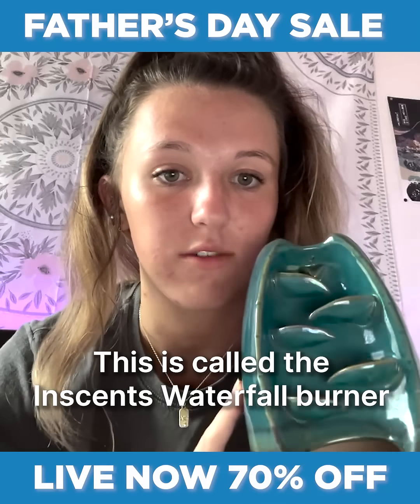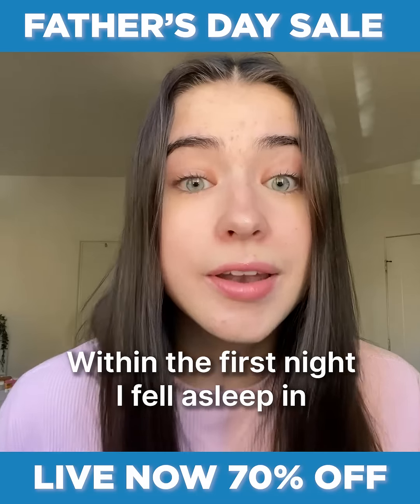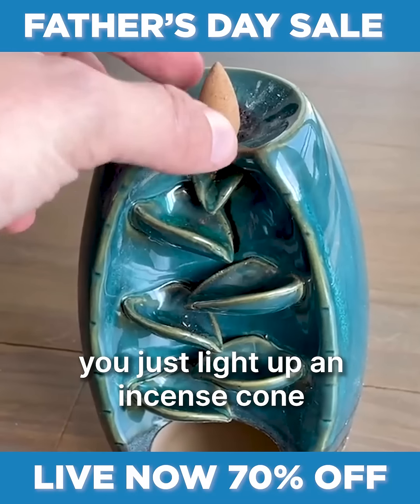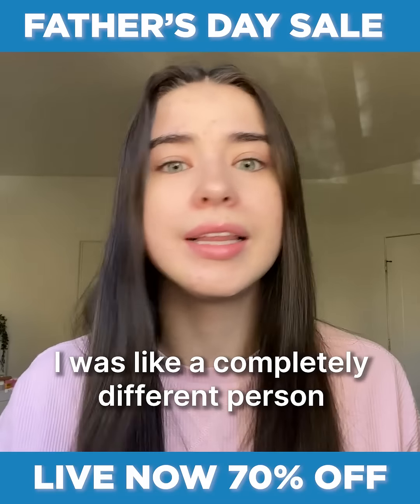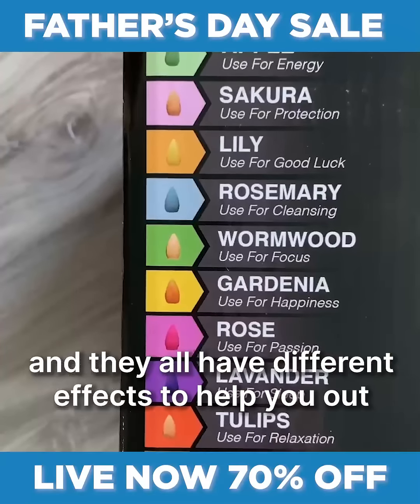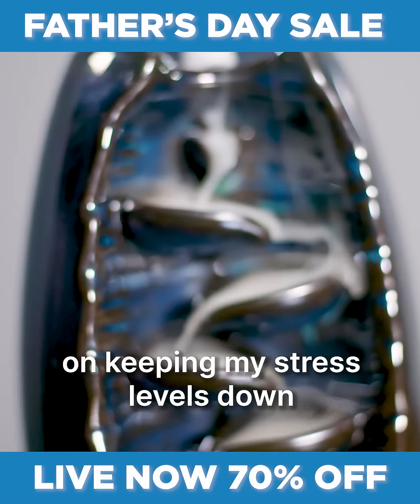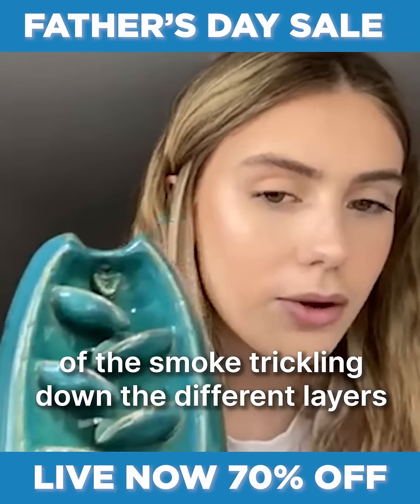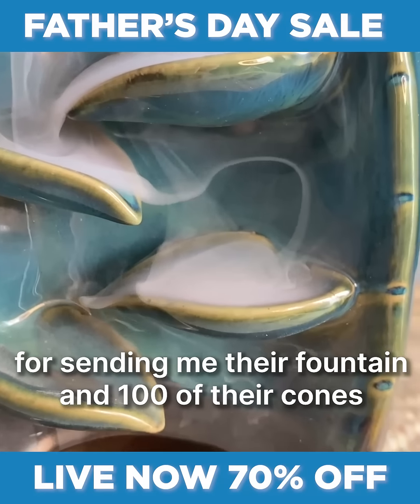The perfect gift for Daddy this Father's Day! 💚 | Inscents Waterfall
Our Original Inscents Waterfall is 100% Naturally sourced that helps purify the air, soothes physical pain, aids in a deep healing sleep, and mental calmness, and reduces stress and anxiety. It's so soothing. Even the smell of the incents makes you feel comfortable.

Unlike ordinary incents, which use sawdust and other fillers, Inscents Waterfall infuses 100% pure essential oils into every cone that making our All-Natural Inscents Cones better than others.

Millions keep raving about Incents Waterfall's natural stress-relieving effects because we only use scents that are backed by science and Proven to Relieve Stress and Heal The Body.

INSTRUCTIONS TO USE:
First, light the tip of the backflow inscents cone, and allow the top to get glowing hot (allow 4 - 8 seconds of burning before blowing out the flame). Next, blow out the flame and allow the fragrance to release. Finally, place the cone inside the waterfall burner directly above the hole.